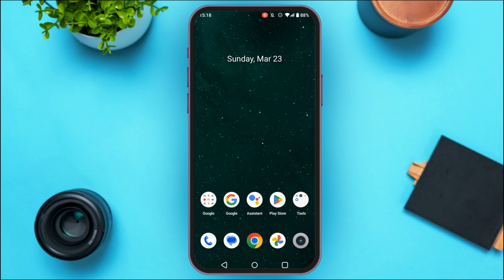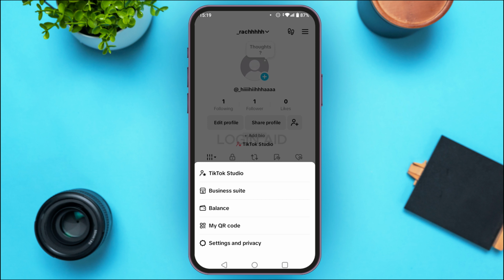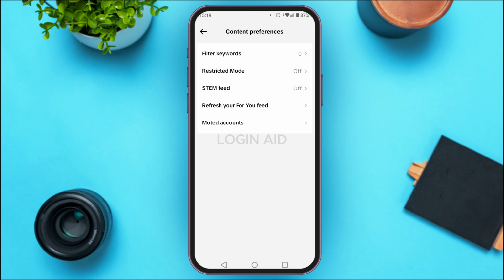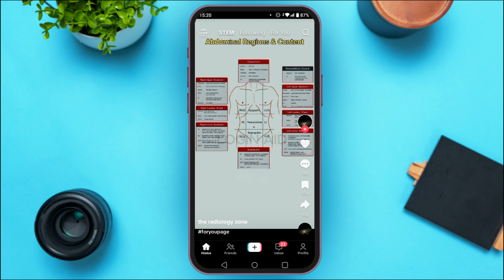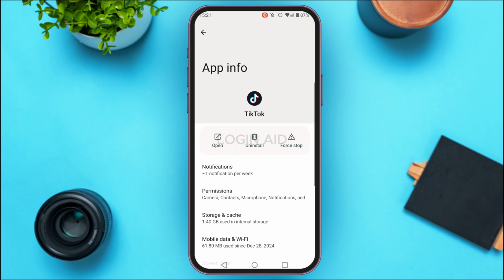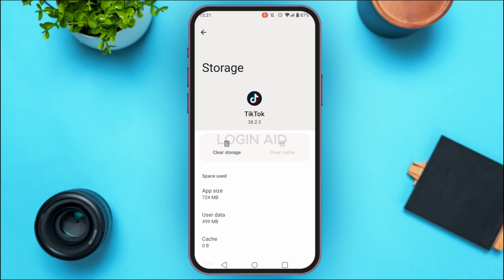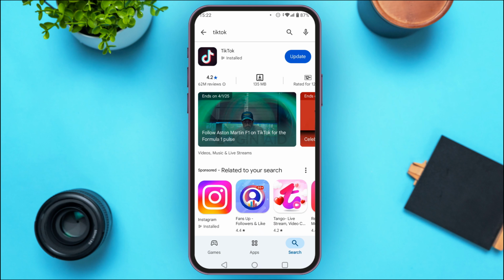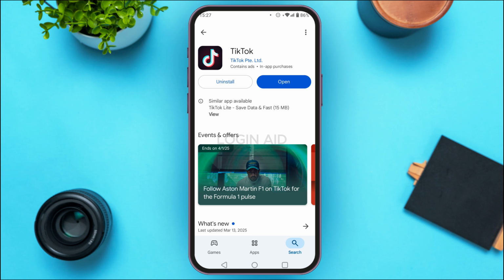How To Fix Stem Option Not Showing On TikTok 2025 | Enable Stem Feature On TikTok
Is the Stem option missing on your TikTok app? This video will guide you through the steps to fix the issue and enable the Stem feature, so you can access and use it without any trouble.